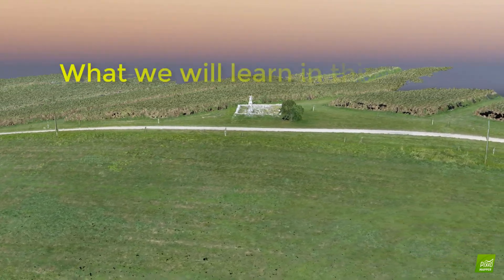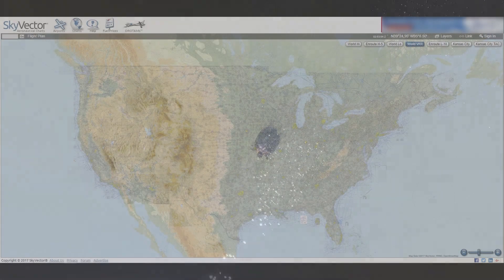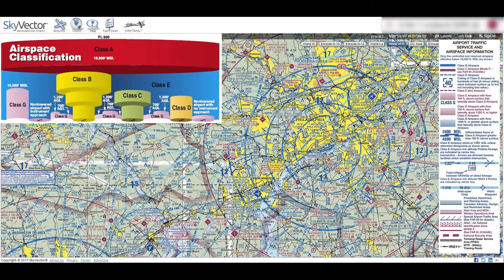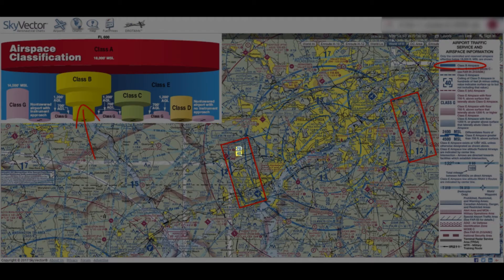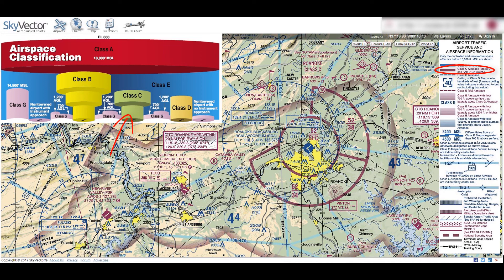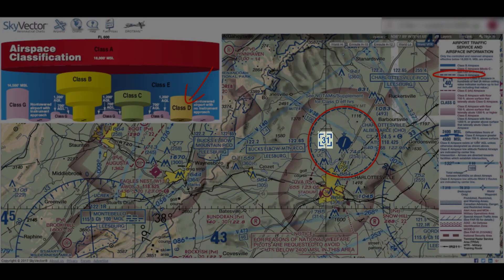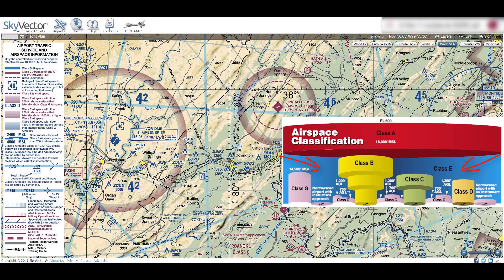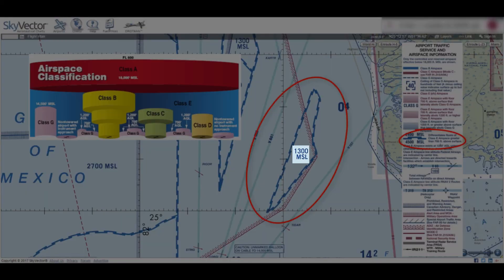Mastering the Aeronautical Chart - Normal Use Airspace: Part 4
Mastering the Aeronautical Chart - Normal Use Airspace, for unmanned aerial systems operators. Video produced by VirginaView, part of the AmericaView, Inc., national consortium Production credits: Daniel Cross, Morgan Paulette, John McGee, Jim Campbell.